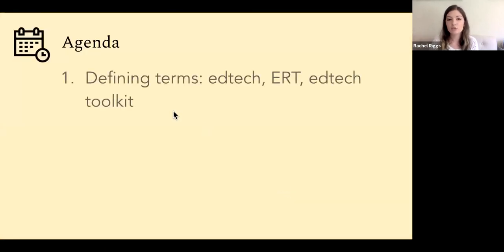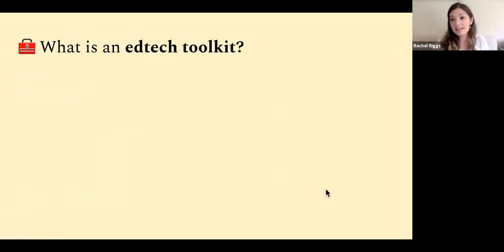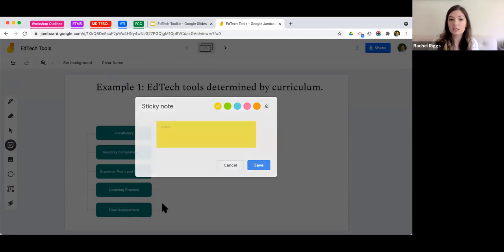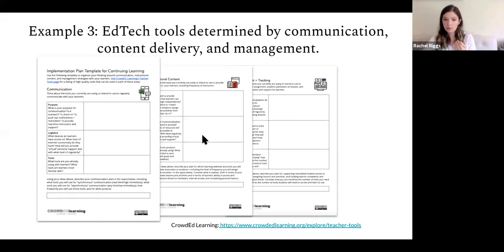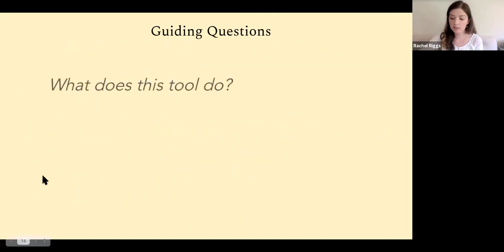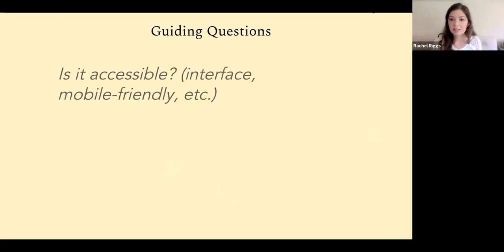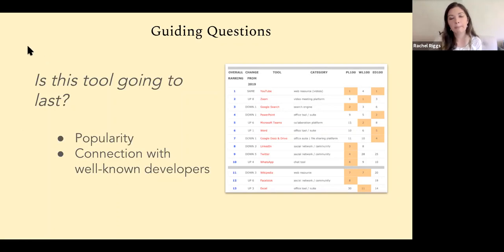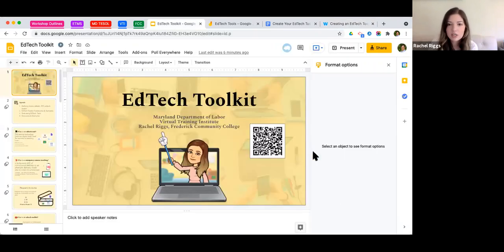Creating your EdTech Toolkit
Do you have educational technology (EdTech) fatigue? Do you struggle to decide which webinars to attend, or which tools to learn? During this presentation, we'll learn how to evaluate EdTech tools, and begin to create your EdTech toolkit. Every tool is not designed to be utilized in every class - join to figure out how to plan consistent, intentional, and proficient lesson plans.

This session was a part of the fourth Maryland Adult Education Virtual Training Institute and was hosted by:
Rachel Riggs - Frederick Community College